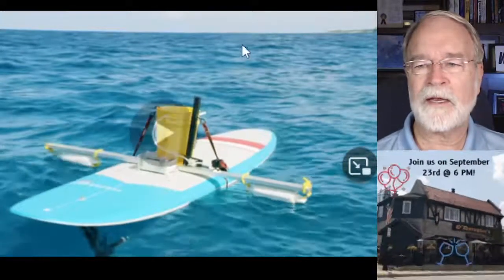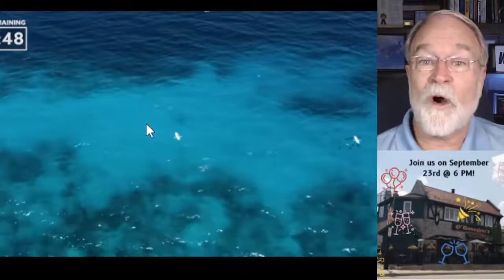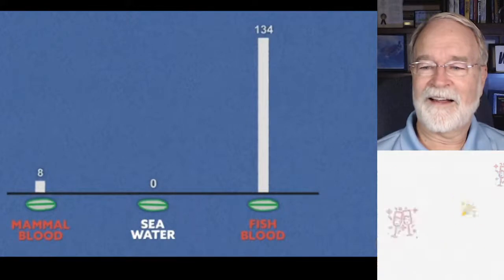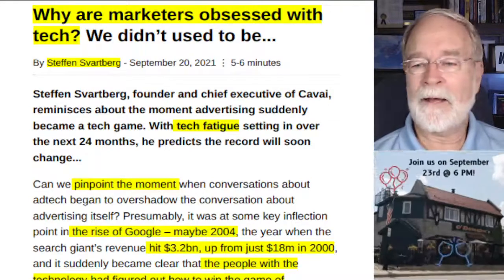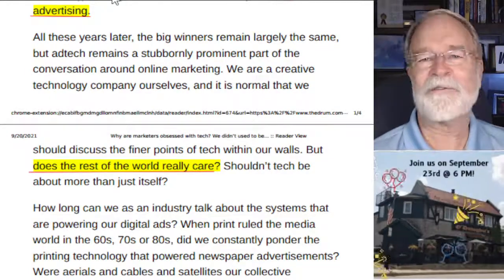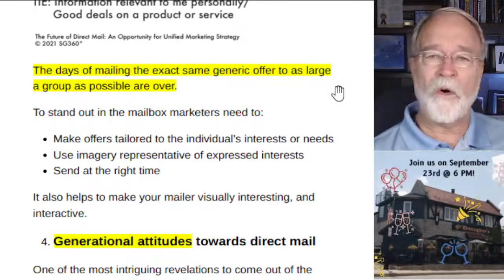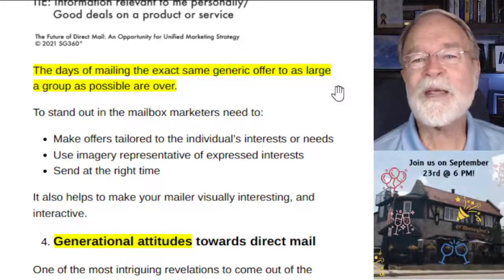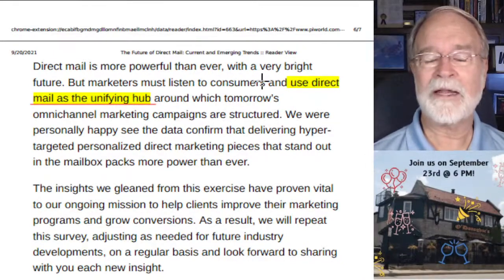Experimental Design, Obsessed with Tech, DMail Trends & 40yr Thoughts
News, Opinion and Marketing Insights